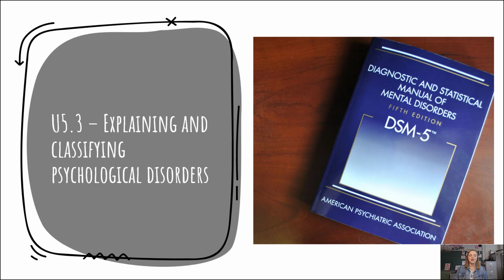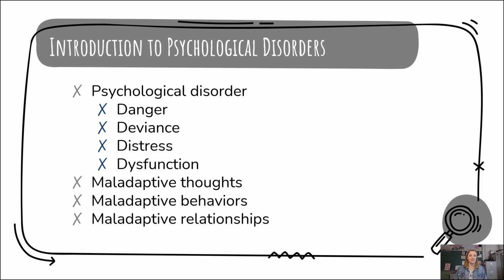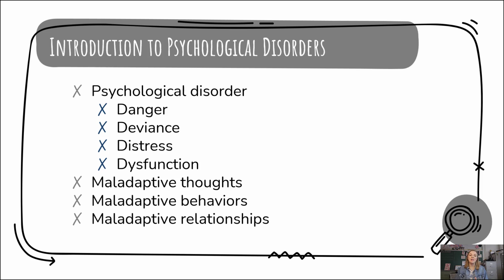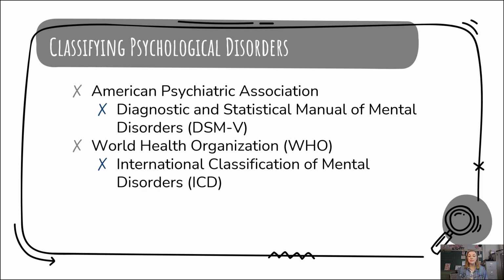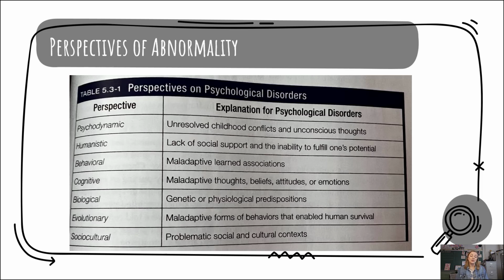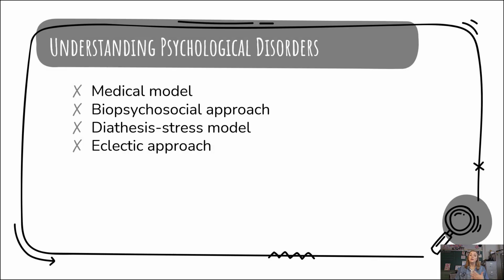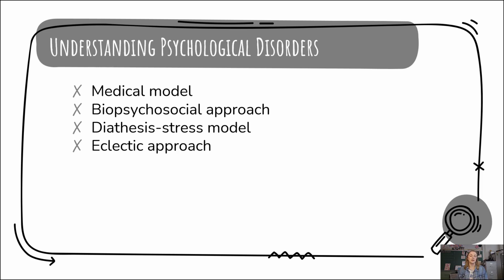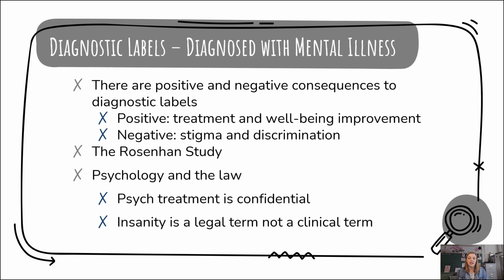U5.3 - Explaining and Classifying Disorders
AP Psychology flipped video for the new CED (2024). Unit 5 - Mental and Physical Health, Lesson 3 Explaining and Classifying Disorders